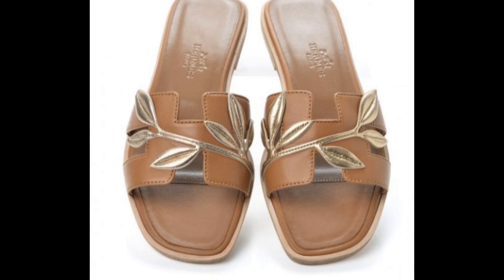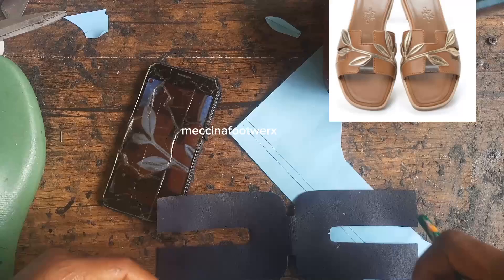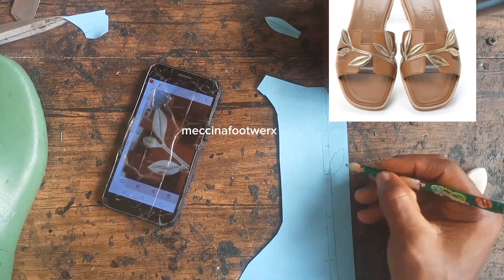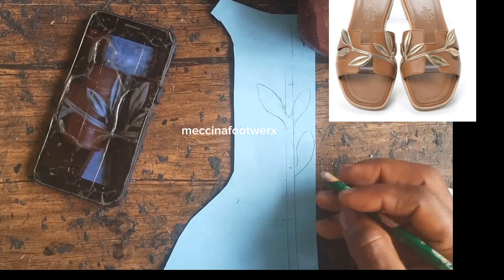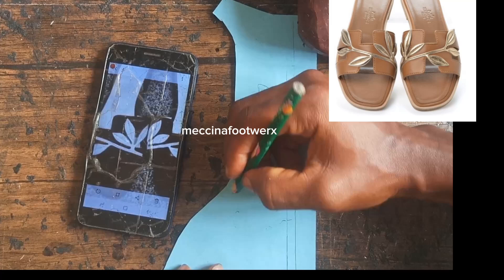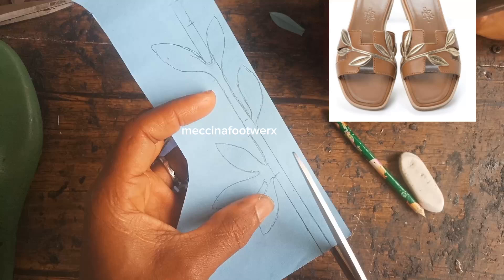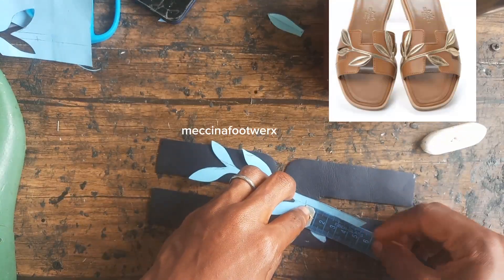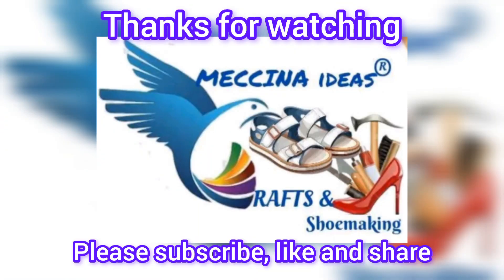leather leaf drawing for footwears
add leather fancy leaf to your footwears